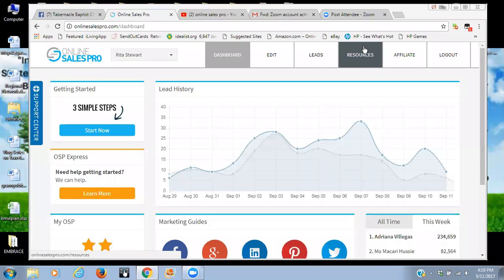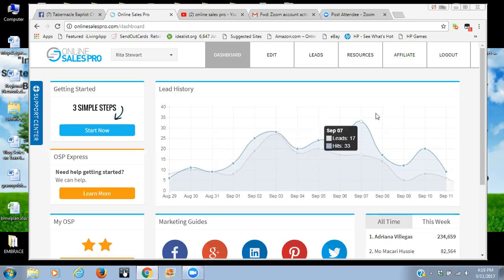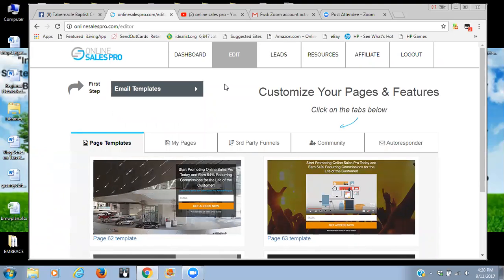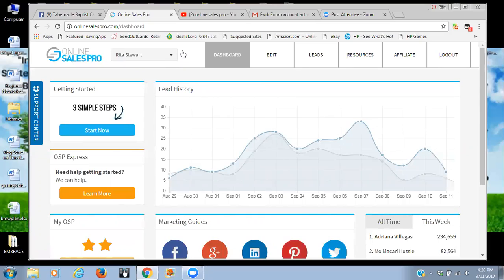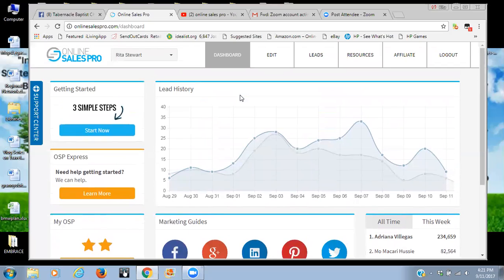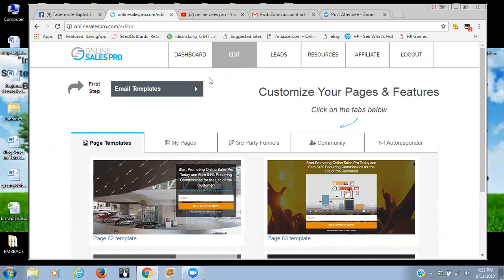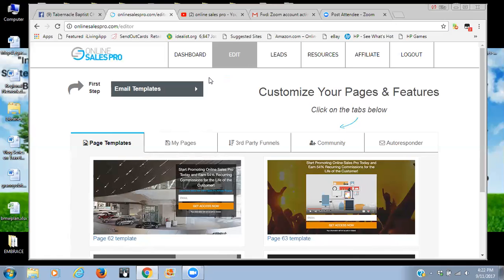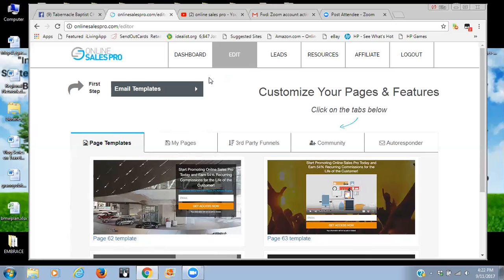My email list is GROWING Thanks to OSP!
My review of Online Sales Pro.

A few weeks ago I switched platforms for my opt in pages and they are converting like crazy!

My email list is GROWING!

Now to continue to nurture the relationships and gain their trust to become customers and clients!

User friendly, dynamic, iOS and Android compatible for texting and full integration with your email auto responder!

AND there's an APP!

iLegacy Builder
Online Sales Pro
email marketing
auto responder
Get Response